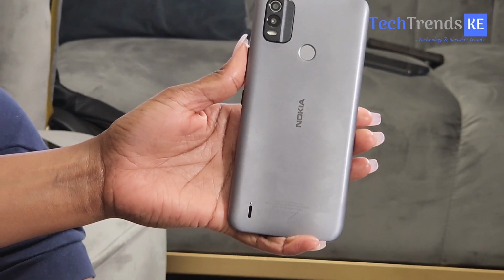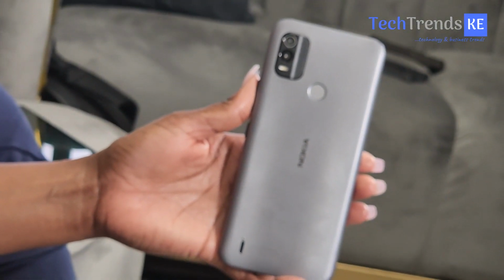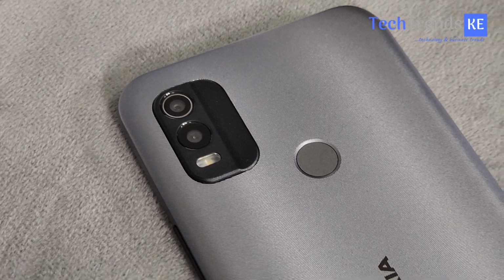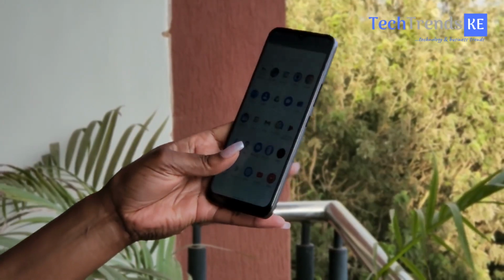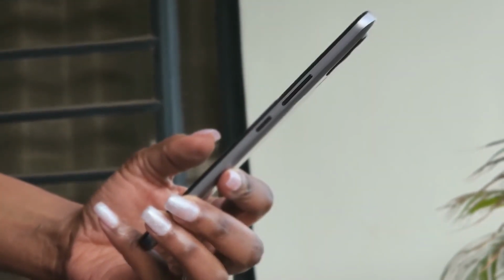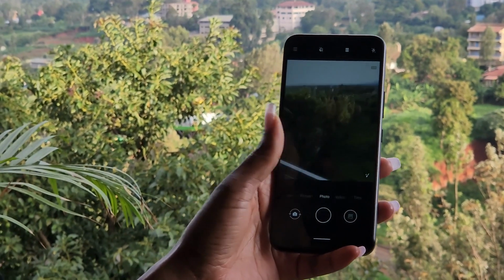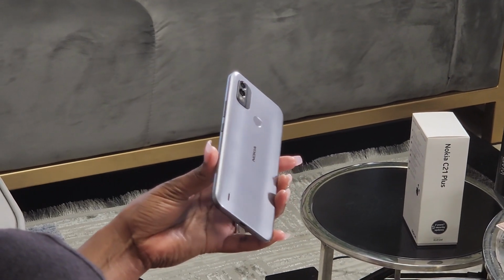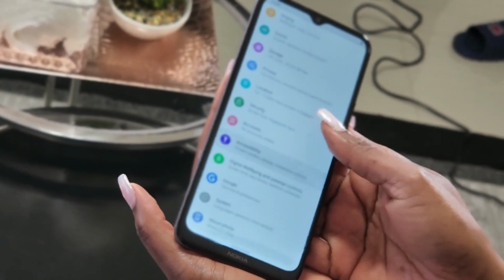Nokia C21 Plus First Impressions Review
Nokia C21 Plus now available for purchase in Kenya for Ksh. 15,499. Here is a quick look at the device.